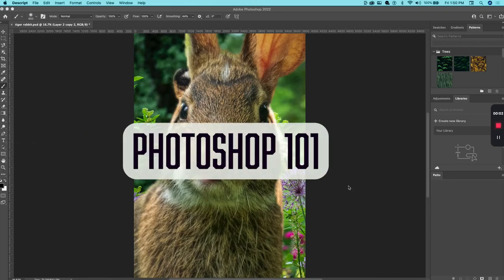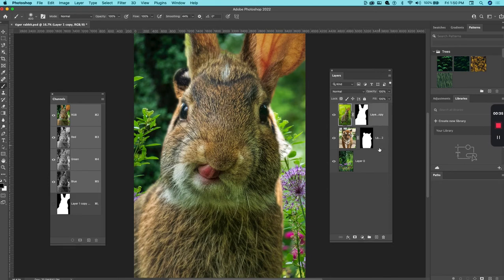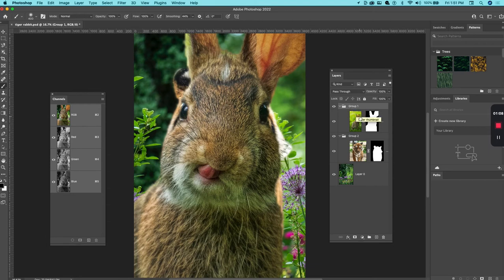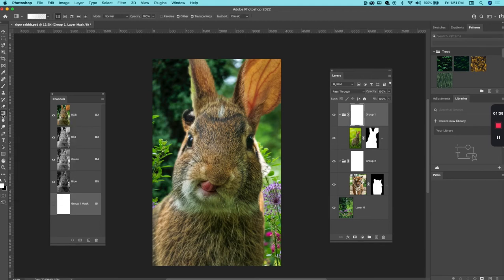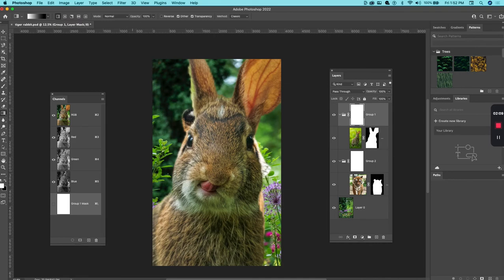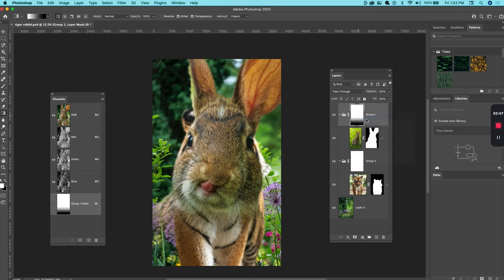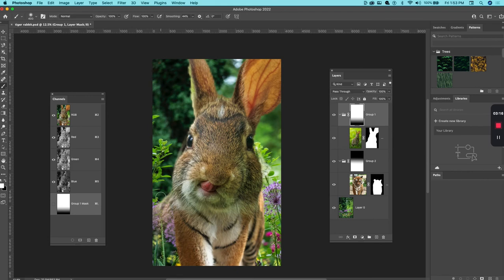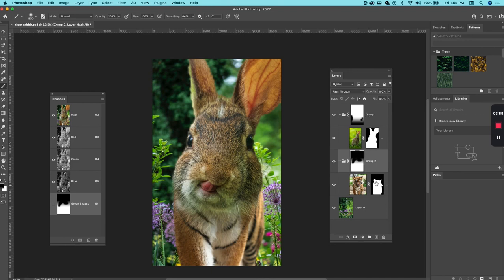Photoshop 101 group masks and gradient masks 1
The following video goes through the process of combining masks using groups and gradients.